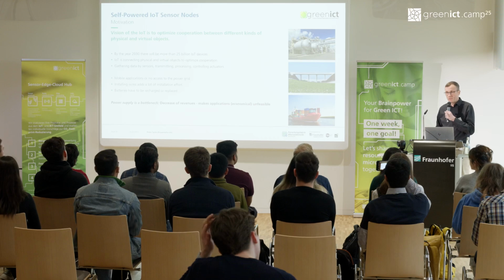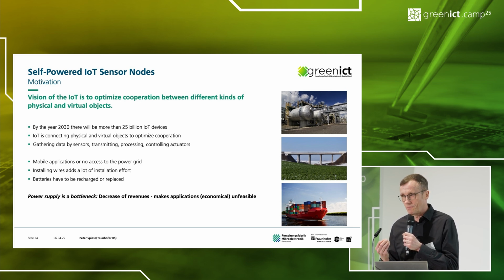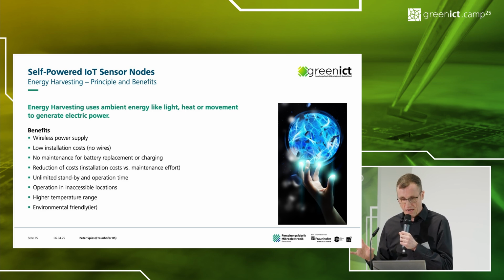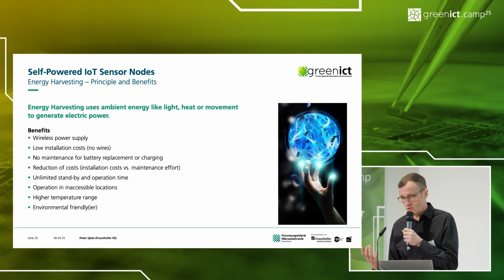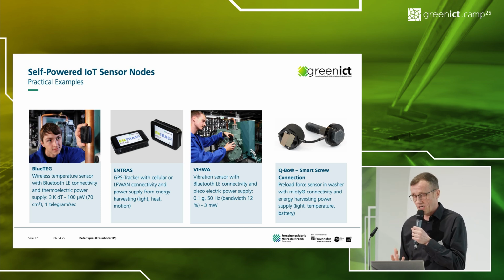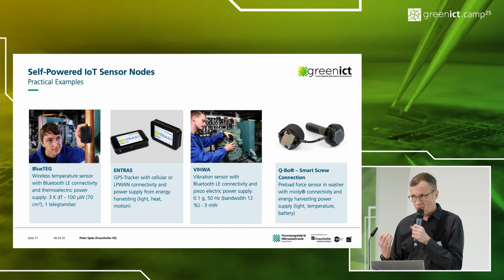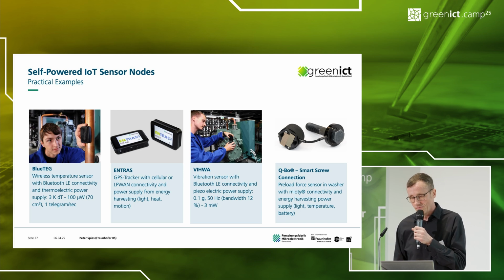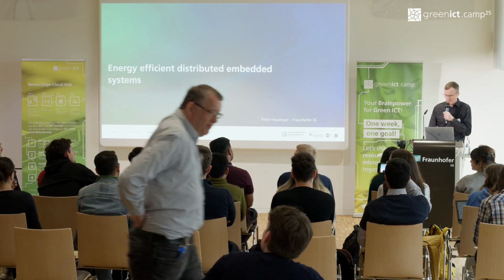Self-Powered IoT Sensor Nodes - Peter Spies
At the second Green ICT Camp 2025 in Nuremberg, Dr. Peter Spies, expert for integrated energy supply systems at @FraunhoferIIS gave an eye-opening talk on the future of self-powered IoT sensor nodes and their role in condition monitoring. With over 20 billion wireless IoT devices in use today – and 32 billion expected by 2030 – the question of sustainability in ICT is more relevant than ever.

They explored how industrial IoT can help save resources, prevent failures, and improve safety by:
✔️Monitoring consumption
✔️Predicting maintenance needs
✔️Stopping machines before damage occurs

🚨 The third Green ICT Camp will take place from September 1 to 5, 2025. Spots are limited, so be sure to register by June 22